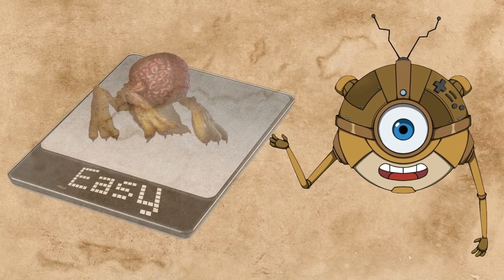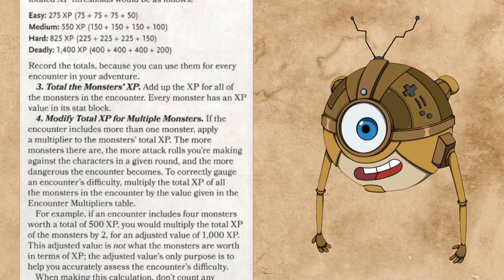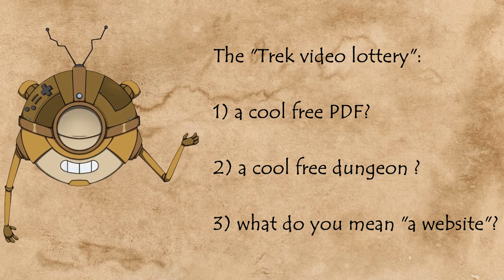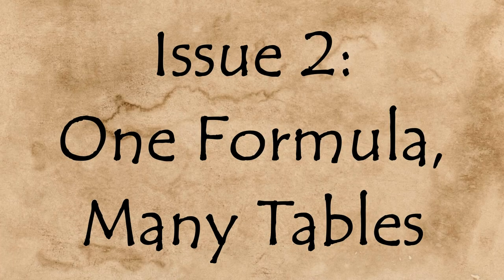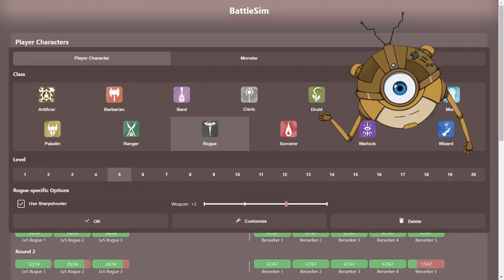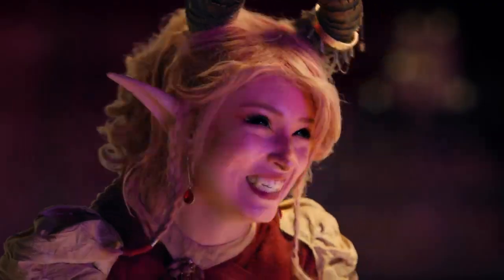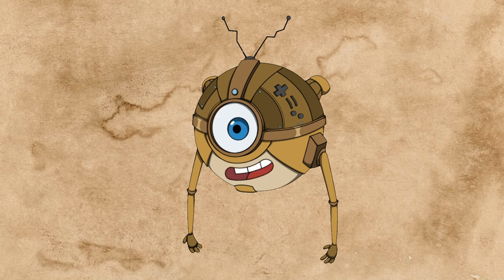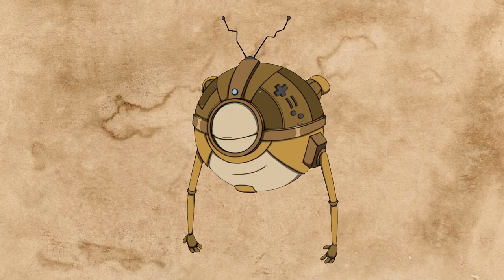Fixing 5e's Challenge Rating | Game Changer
Today, we talk about D&D's Challenge Rating system: where it went wrong, and what we can do to salvage it.

How to play Dungeons and Dragons Beginners Guide What class to play in dungeons and dragons best class in D&D best subclass most powerful optimised monk build DandD Warlock Bard Dungeon Master, Fighter, Ranger, Artificer, Cleric, Barbarian, Wizard, Sorcerer, Monk, Paladin, Rogue, Adan, DnD Shorts D&D Shorts TikTok Dungeons and Dragons XP to level 3 Critical Role, Ginny Di RPG dungeons and dragons Fjord Beau Jester Yasha Caleb Nott 5th edition dragons 3.5e dungeon dudes DM GM dungeon master game master tips Caduceus Mollymauk in the Mighty Nein Matt Mercer Crap guide to dnd shorts

00:00 Intro
01:24 Simplicity Over Accuracy
04:46 One Formula, Many Tables
06:44 Monster Math
09:05 Ambiguous Labels
10:44 Outro